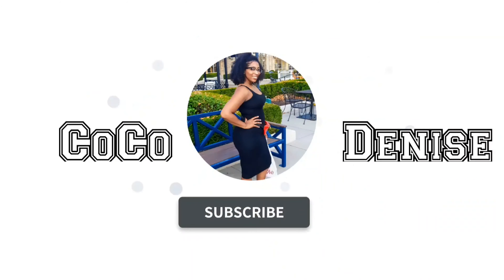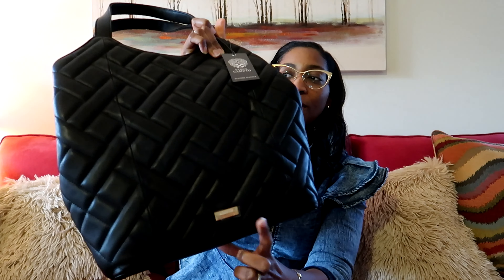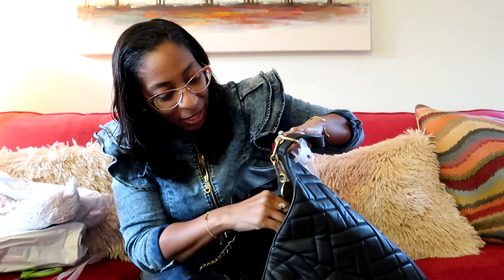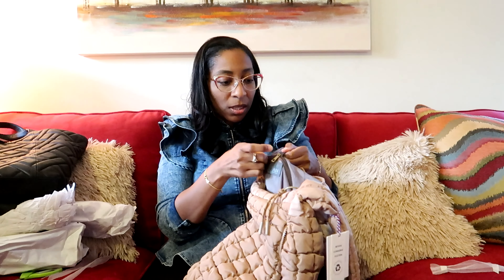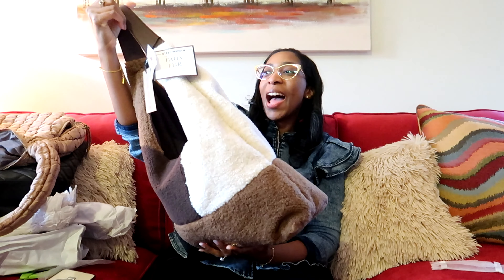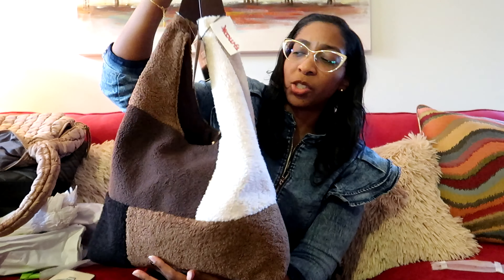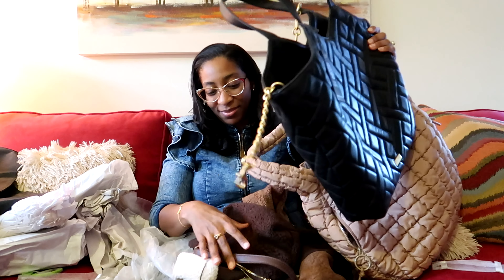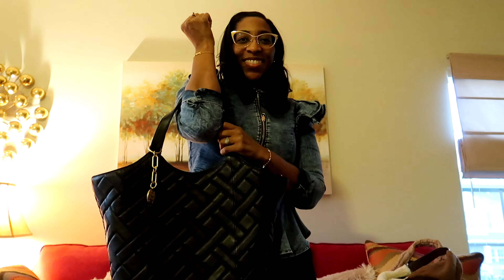Triple Tote Bag Unboxing | Vince Camuto Kisho Tote Bag Icare dupe |Steve Madden Faux Fur Hobo Bag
Welcome to CoVember! I am unboxing three gorgeous totes for my birthday .. Vince Camuto Kisho Tote Bag, an alternative for the YSL Icare Tote | Steve Madden Faux Fur Hobo Bag picked up at TJ Maxx| Urban Fit Bag picked  up at TJ Maxx.